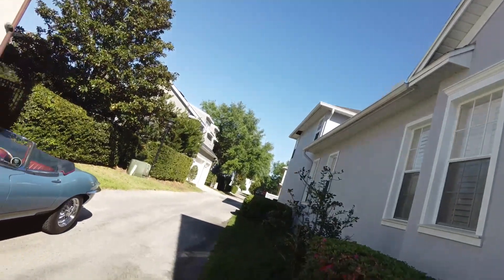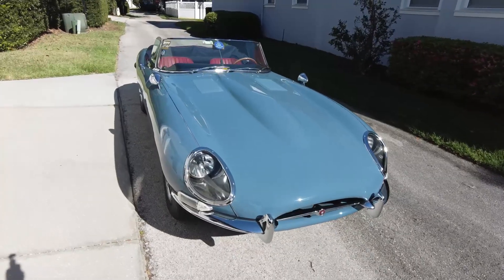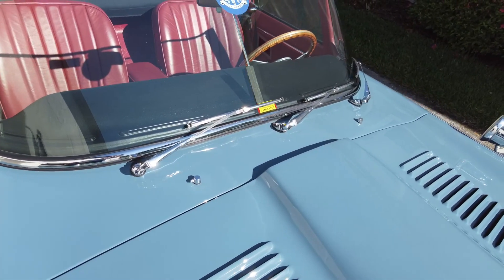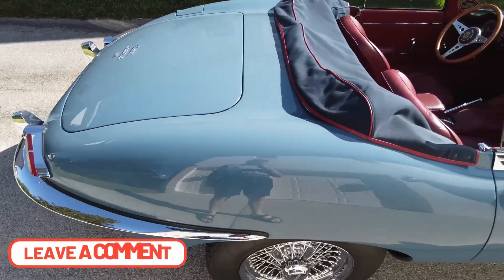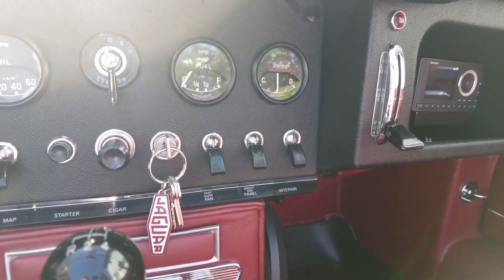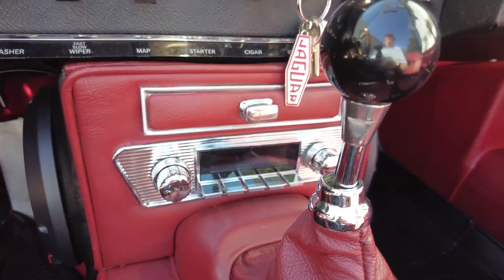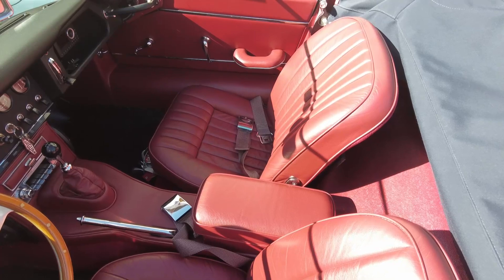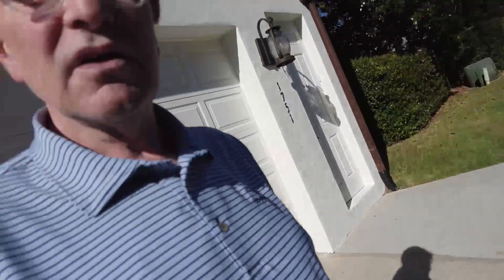Classic Car Reality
This video briefly reveals a few realities about 60's classic cars - the bits most reviews skip over while drooling over the style and looks.  Watch for the next one about driving reality!!

Don't let it stop you though - its still worth it for sure!!